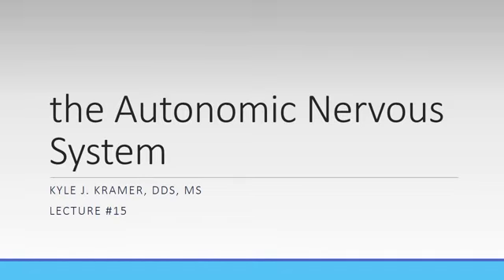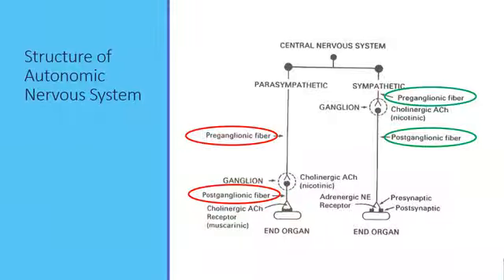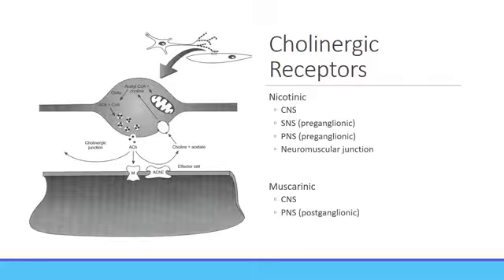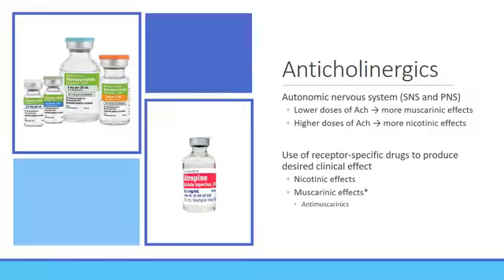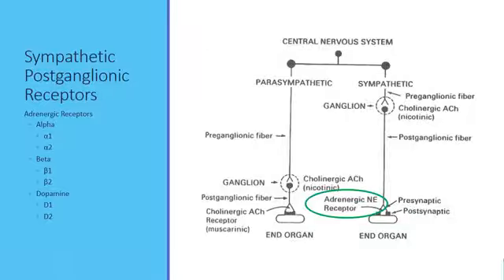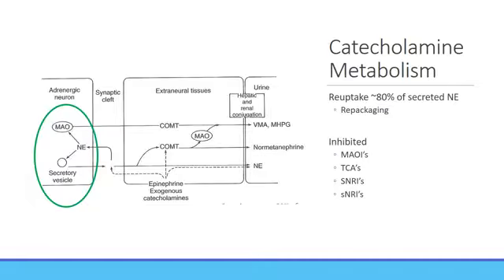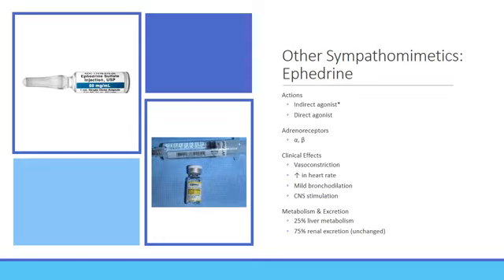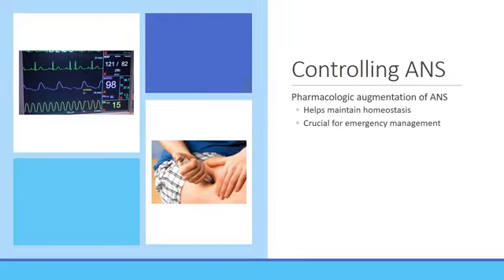Lecture #15 Autonomic Nervous System